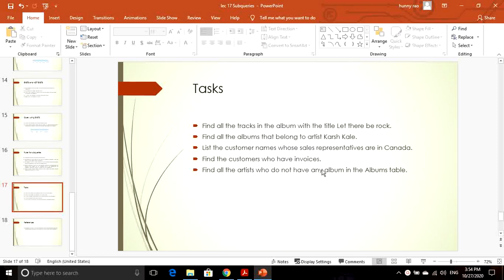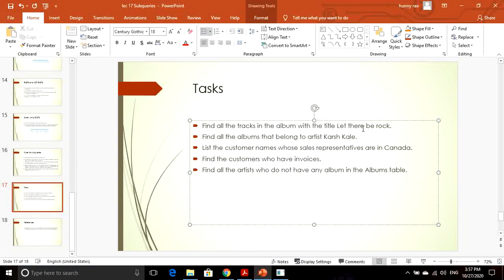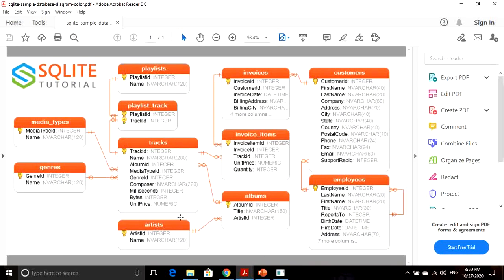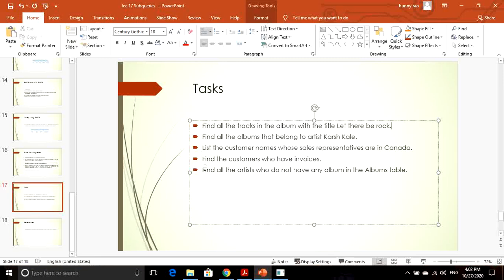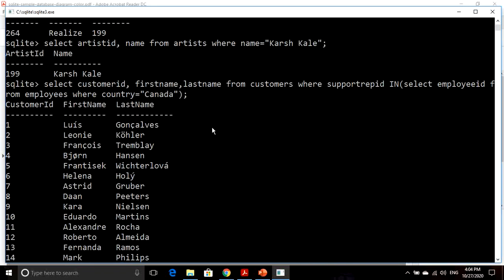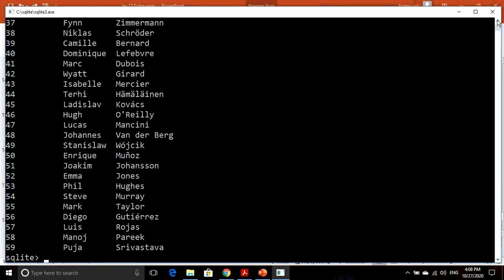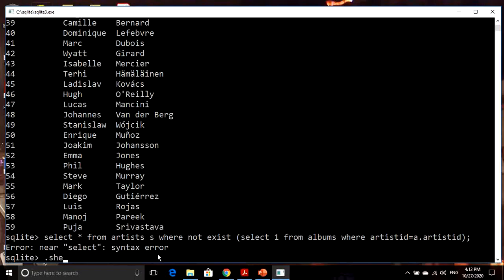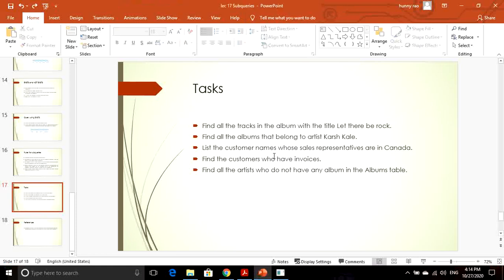Subquery practice in sqlite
In this video, Subquery tasks in sqlite has been performed.